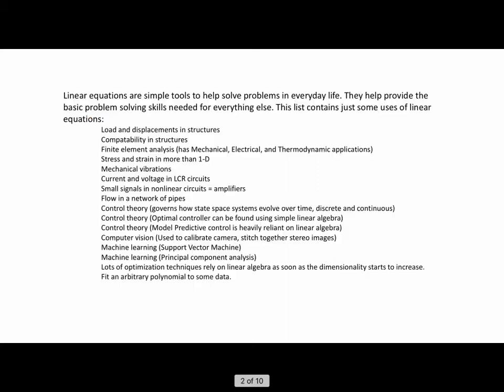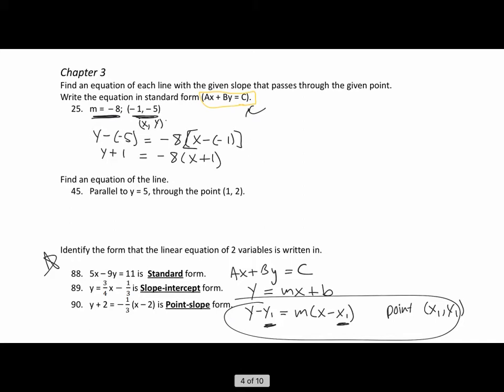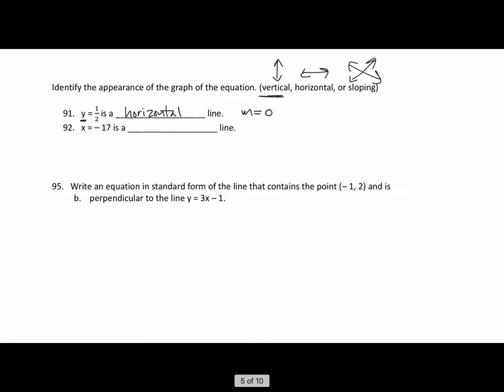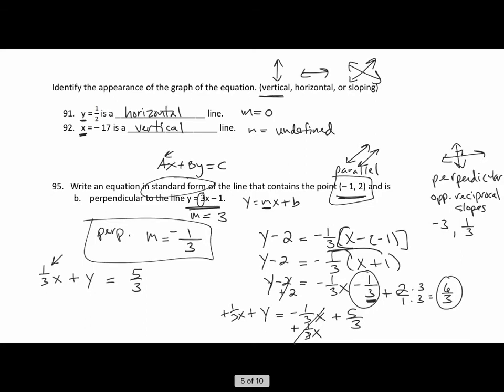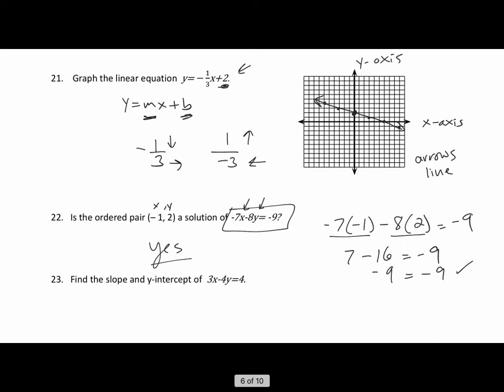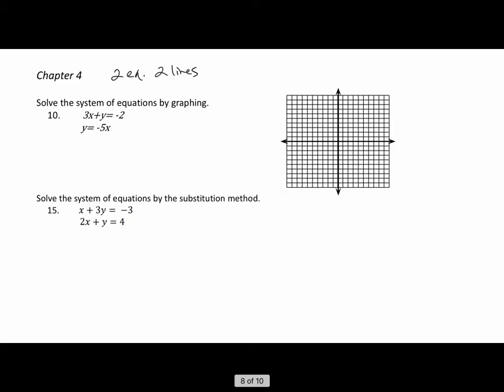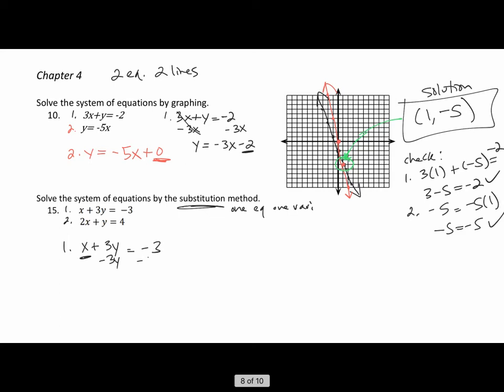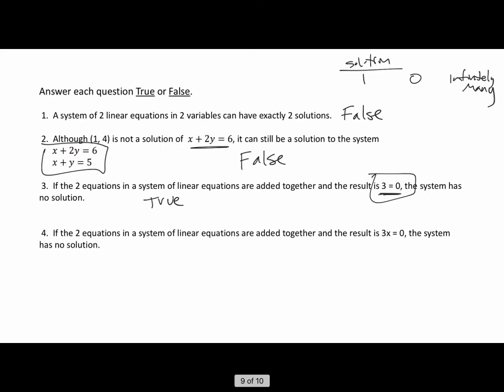Review before Chapter 8